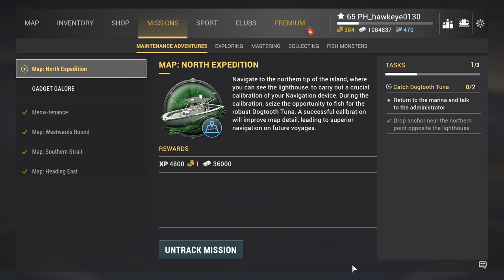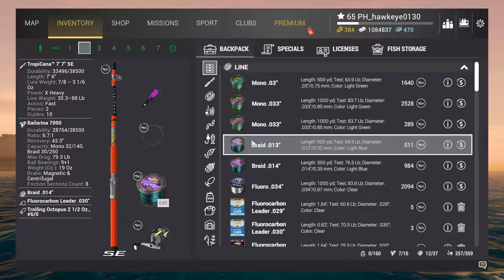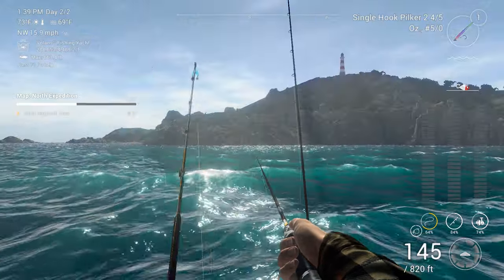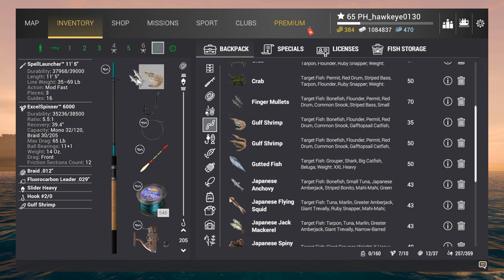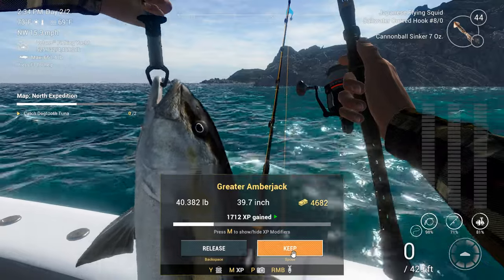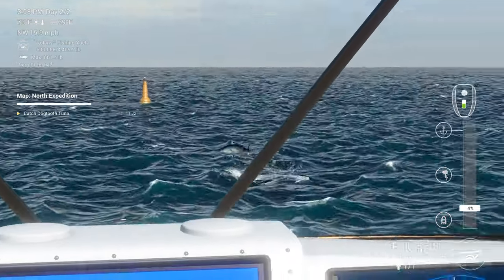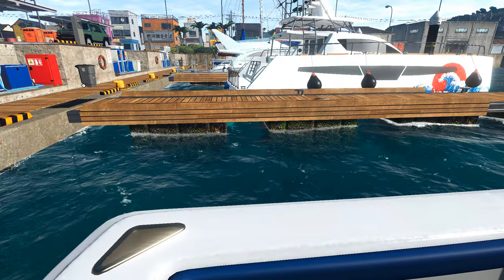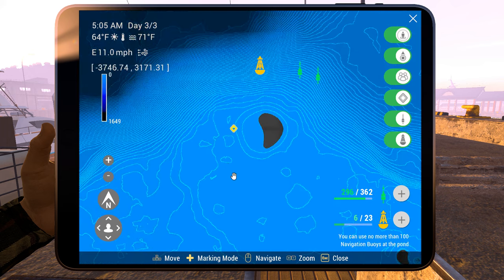Fishing Planet #33 - S8 - Ocean Update: Dogtooth Tuna, North Expedition, & Leaping Whale Missions!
In this episode, I will be completing the last of the Maintenance Adventures missions for "Gadgets Galore", called the Northern Expedition.  Once I catch two Dogtooth Tuna, I then report back to the Port Administrator for the next mission, the Leaping Whale Mission.  Although no fish need to be caught, we get to view the awesome Humpback Whale!

Never in any game, have I seen something so awesome and breathtaking as this!  I commend the developers in making this a game beyond just fishing, but appreciating the beauty of the natural world!